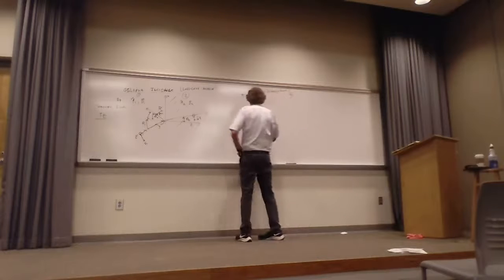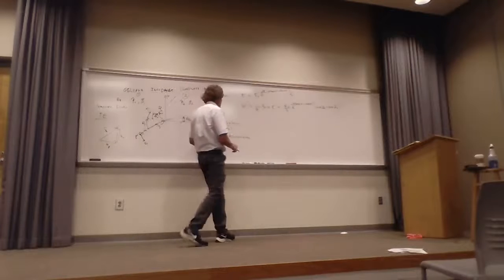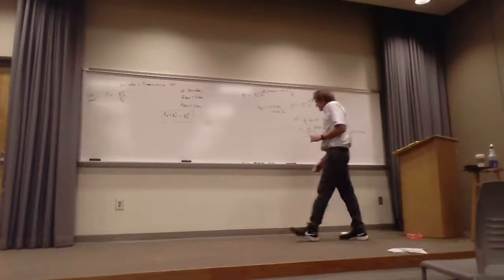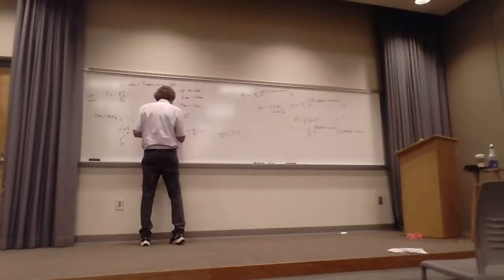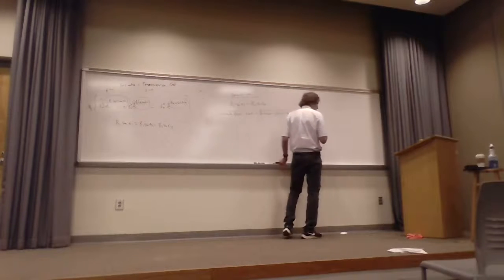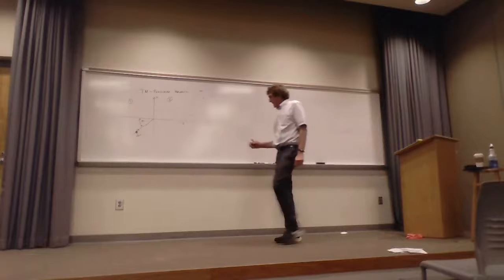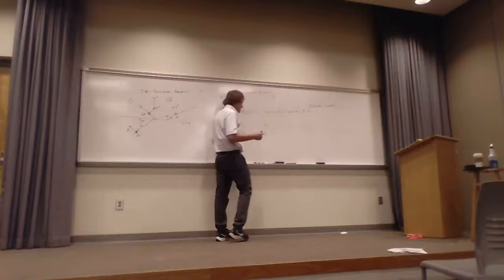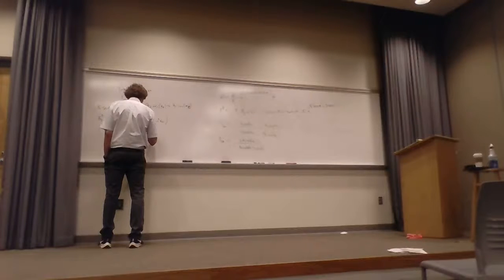Lecture 4 (5/26/21) - Section 002